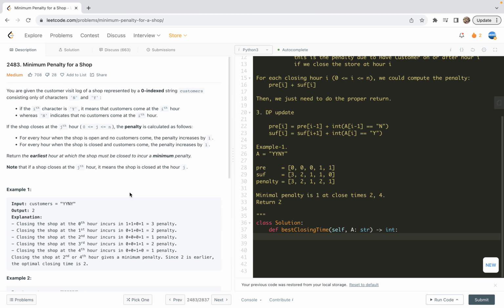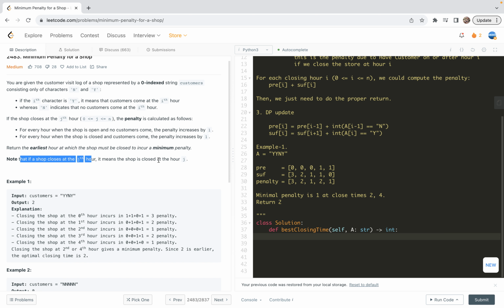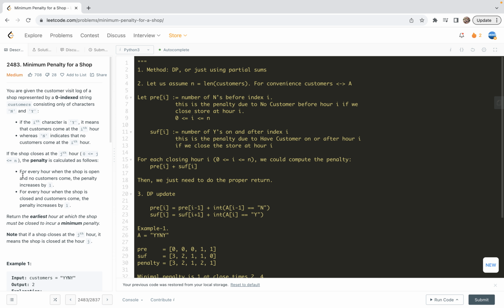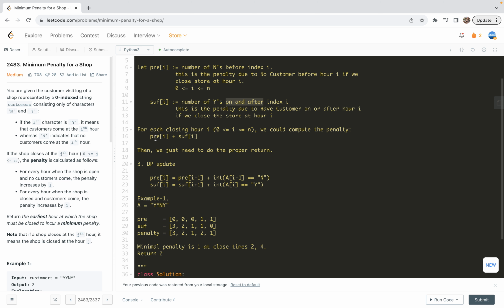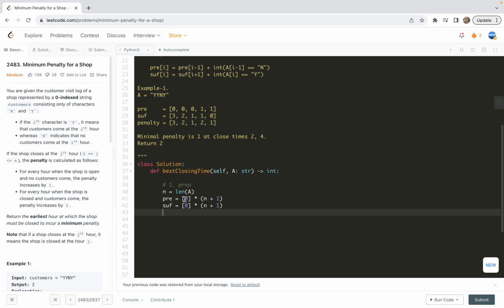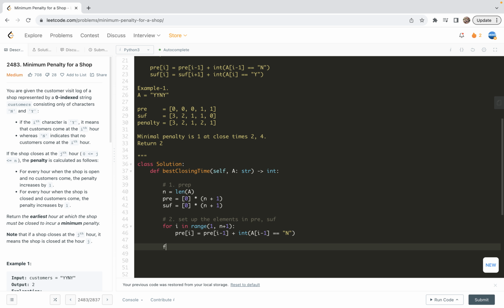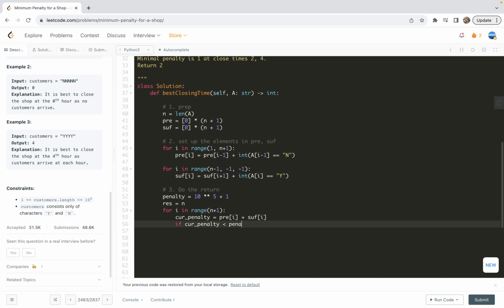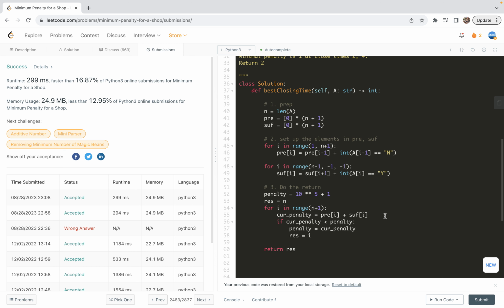leetcode 2483. [Daily Challenge] Minimum Penalty for a Shop - partial sum